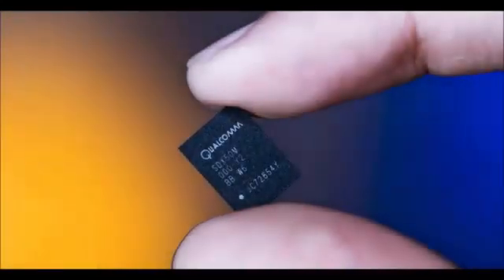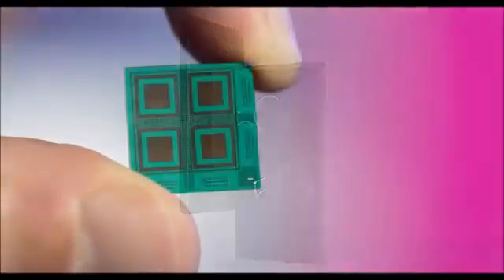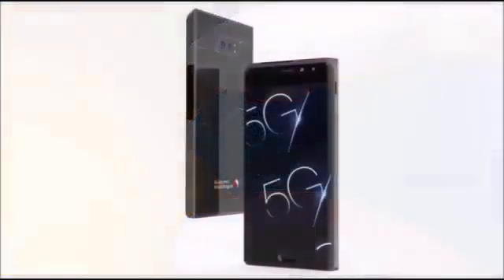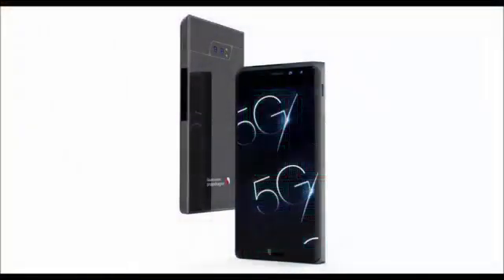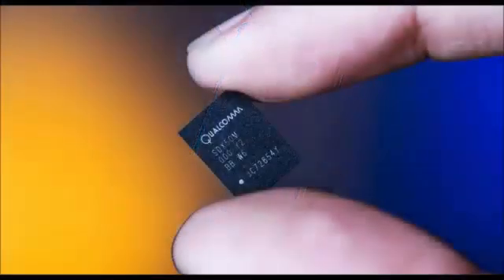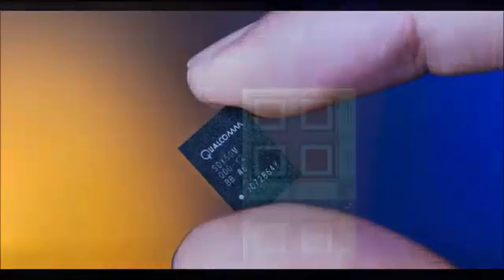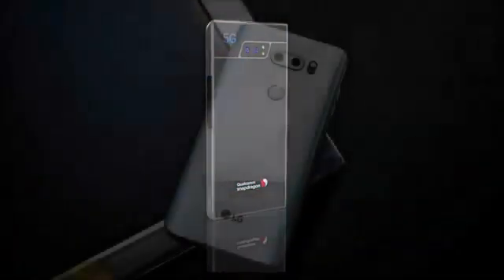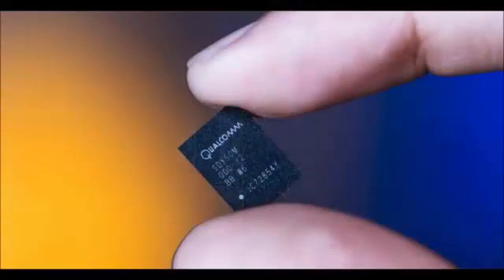Qualcomm Snapdragon X50 World's First 5G Modem For Smartphones in 5G Technology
Qualcomm Snapdragon X50 Is World's First 5G Modem For Smartphones

Qualcomm performs first 5G test on a mobile device, debuts 5G reference smartphone design.

Qualcomm’s long march towards 5G took a few steps closer to reality today, as the company has announced that it has completed its first test of a 5G connection on a mobile device.

The test was completed using the X50 5G modem first announced a year ago and was performed on the 28GHz millimeter wave frequency band.

Qualcomm says the modem achieved gigabit speeds in this test, but it is capable of 5Gbps speeds once full 5G deployments are completed.

In addition, Qualcomm announced its first 5G smartphone reference design, which it will use to test 5G modems, radios, and networks with smartphone makers over the next year or two as they prepare to release 5G-compatible smartphones in the first half of 2019.

The reference design is 9mm thick and features an edge-to-edge display, like many current smartphones available today have.

To make the X50 modem work in a smartphone form-factor, Qualcomm developed a new millimeter wave antenna that’s roughly the size of a dime.

The company says that it can fit two of these antennas in a smartphone, and though it is already the smallest millimeter wave design available, the plans are to shrink it by another 50 percent over the next twelve months.

In addition to the 5G news, Qualcomm has also announced a series of components that will make it easier for device manufacturers to support T-Mobile’s new 600MHz spectrum that is currently in deployment. Currently, the only smartphone that can take advantage of the new spectrum is the LG V30, though Qualcomm expects more phones to support it before the end of this year and into early next year.

Lastly, Qualcomm has announced the new Snapdragon 636 processor for midrange smartphones. The 636 succeeds the 630, which just started showing up in phones in the past couple of months, and boasts a 40 percent improvement in performance. It is a 14nm chip (for comparison, the high-end Snapdragon 835 is a 10nm chip, lower numbers are better) and supports ultrawide FHD+ displays, 600Mbps LTE connections, and up to 24-megapixel cameras. Qualcomm says the new chip will be shipping to its customers beginning in November, so it will likely be a year or so before it shows up in a smartphone.

Qualcomm successfully tests its first 5G modem chipset.
Qualcomm shows first 5G Smartphone Reference Design, mmWave module in silicon. Qualcomm claims victory in 5G ultrafast wireless race. Qualcomm Boosts Chips for T-Mobile's 600MHz Rural Network. Qualcomm Demos First 5G 1Gbps Cellular Data Connection With Snapdragon X50 5G Modem. Qualcomm just made it way easier for phone makers to support T-Mobile's 600Mhz network

For Security updates.